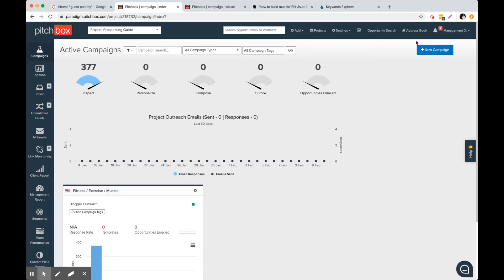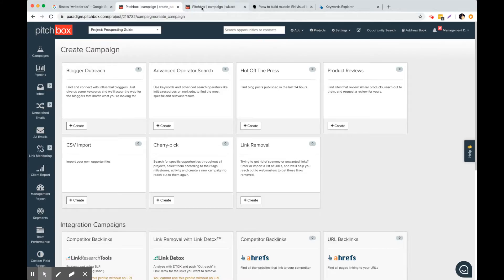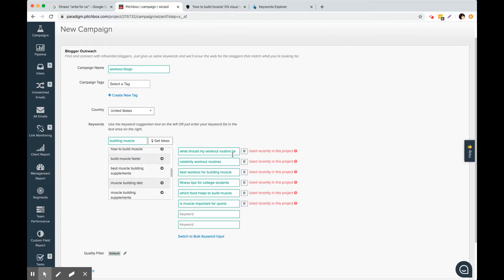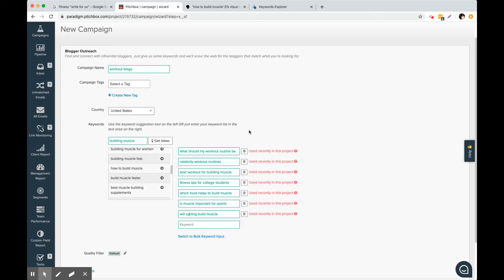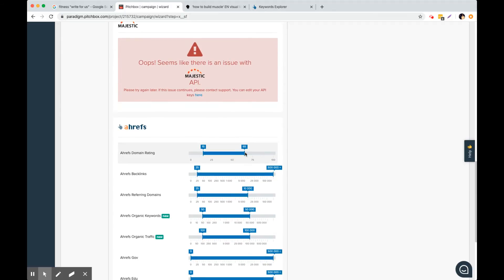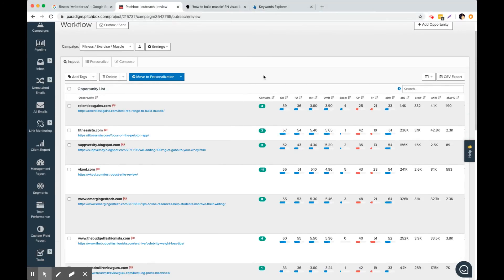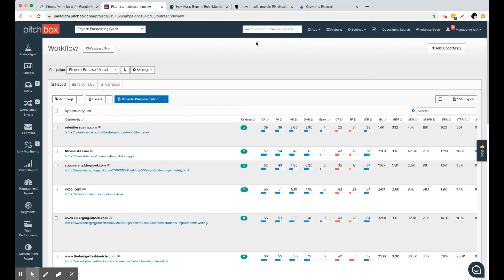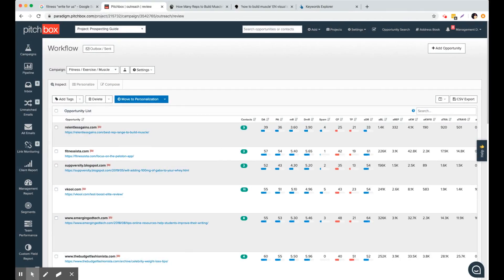Pitchbox Blogger Outreach Guide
How to use the blogger outreach campaign tool on Pitchbox to find hundreds of guest post opportunities in your space for link building.